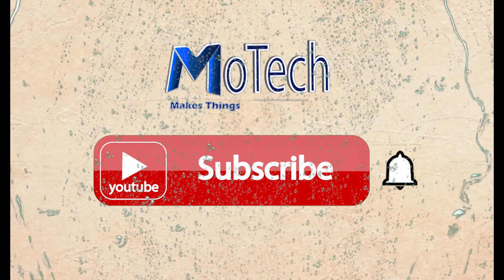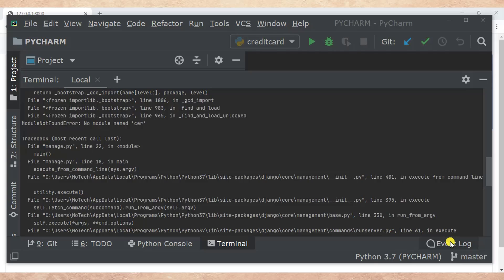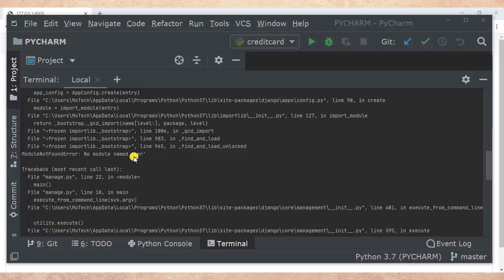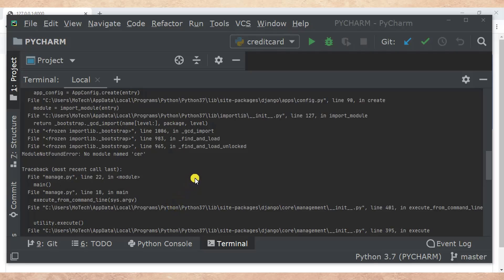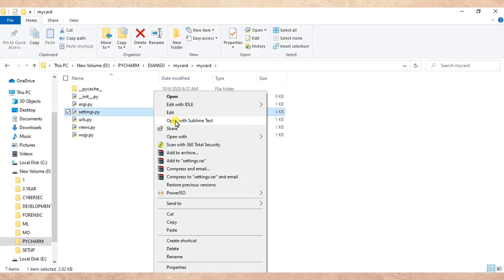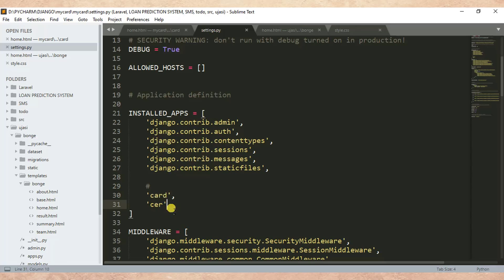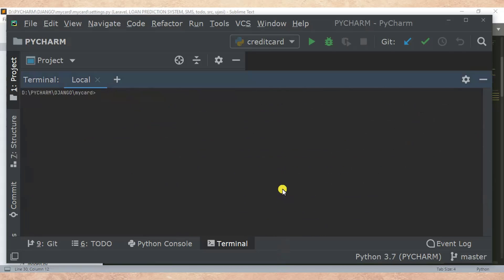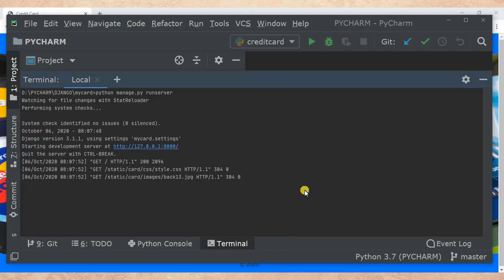How to fix : Module not found error in Django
Module not found error in Django, this video explains how to solve this error in Django.